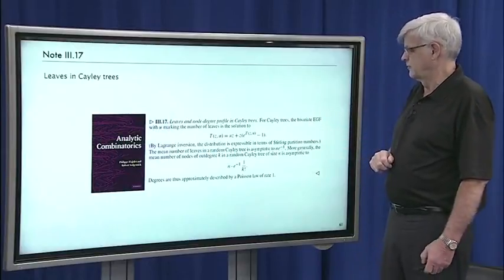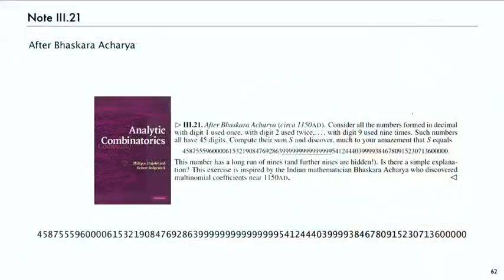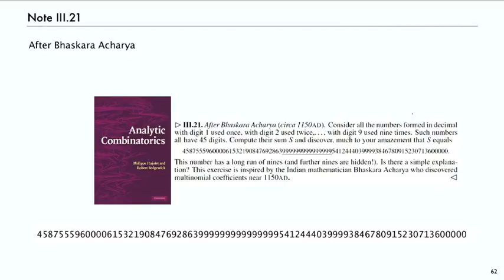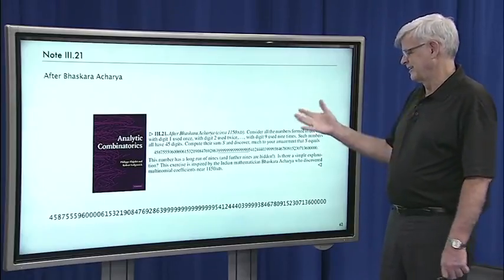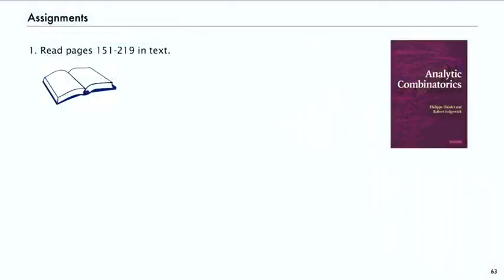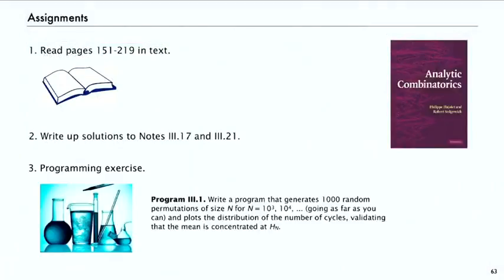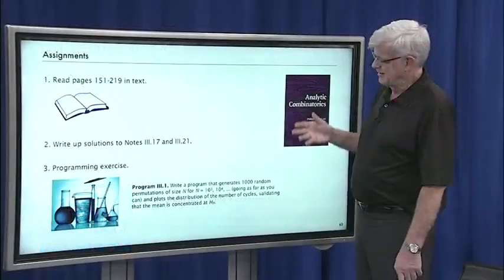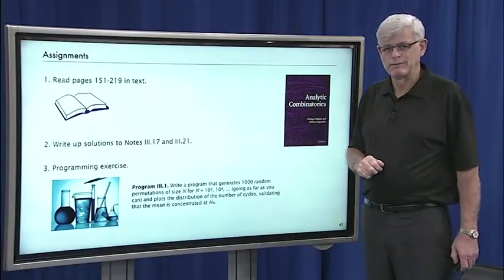3.5 Exercises [Lecture 3 - Combinatorial Parameters and MGFs]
Lecture 3:
Combinatorial Parameters and MGFs. This lecture describes the process of adding variables to mark parameters and then using the constructions form Lectures 1 and 2 and natural extensions of the transfer theorems to define multivariate GFs that contain information about parameters. We concentrate on bivariate generating functions (BGFs), where one variable marks the size of an object and the other marks the value of a parameter. After studying ways of computing the mean, standard deviation and other moments from BGFs, we consider several examples in some detail.